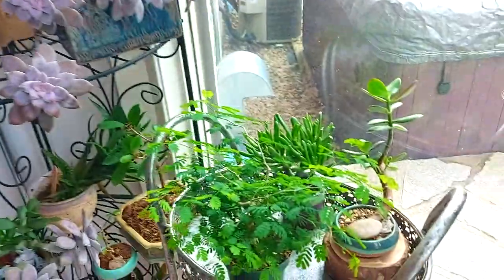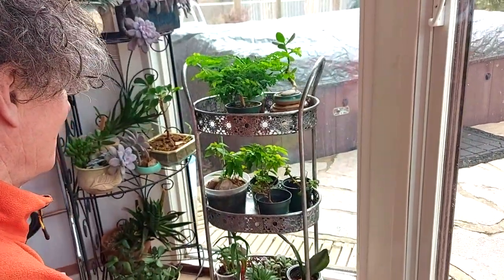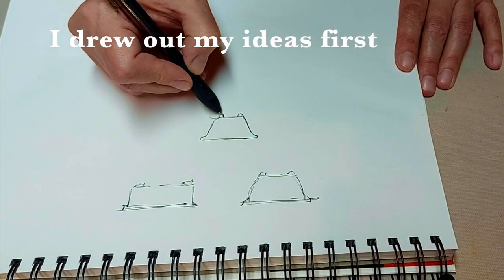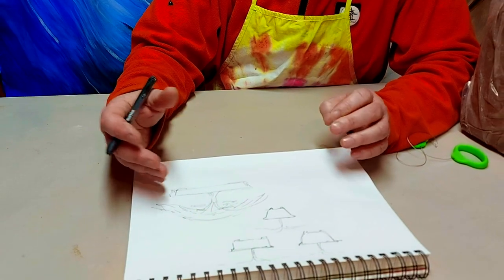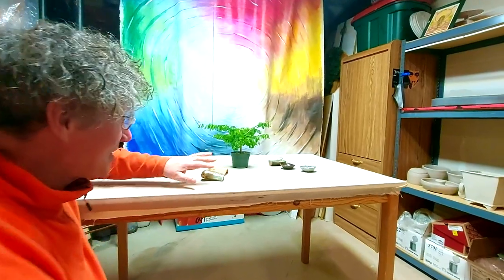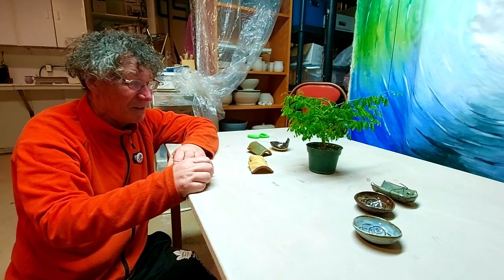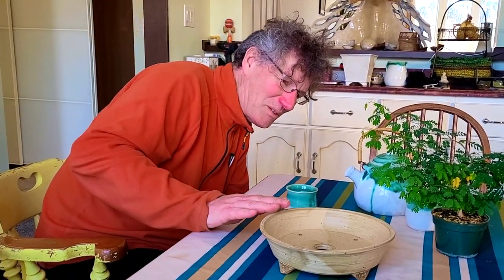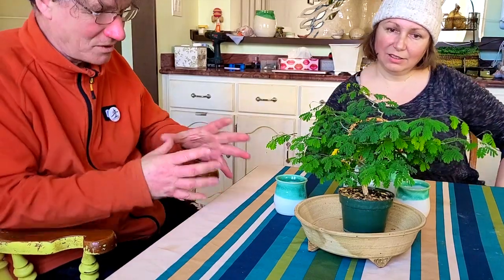Lesson on pairing a bonsai pot with a tree: with Nigel Saunders and Izabela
Nigel Saunders from @TheBonsaiZone visited me to make bonsai pottery. We discussed the design considerations for my little Brazilian Rain tree It is a 4yo tree known as Brazilian Rain Tree (BRT) Latin name: Chloroleucon tortum which I got at the end of summer 2021. The tree has been growing in my sunroom all winter, has lots of new growth and is a very vigorous species.

Nigel explains what makes a successful composition of bonsai tree and a pot, what colours and shapes to consider when designing a pot as well as some care tips for my BRT's success. In this video I share the lesson and the process of making the pot, from the idea to the creation. The tree will be potted in the pot at the later date in June when the weather is warm and summer is in full swing.

We're sharing the process with you to inspire and encourage you to try both bonsai and pottery making.

For those who would like to start with bonsai, the BRT is a perfect first tree, I am also new to bonsai and I enjoy taking care of it.

For potters who wish to learn how to make bonsai pots it is a good lesson- the pot is always about the tree so learn what the bonsai practitioners are looking for.

For bonsai practitioners who are looking for a pot or wish to make one- it is an invaluable lesson about the design considerations.

Youtube Library free music for creators: Jesse Galagher "Divine Life Society"